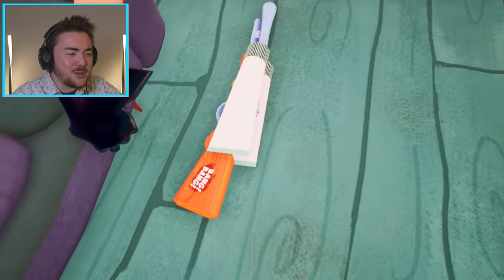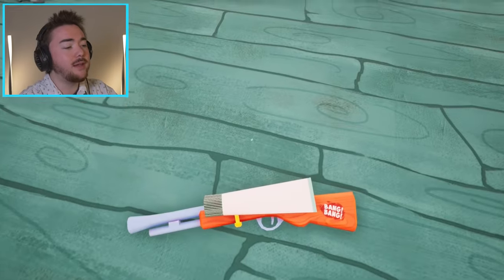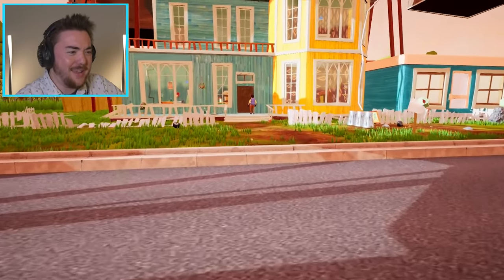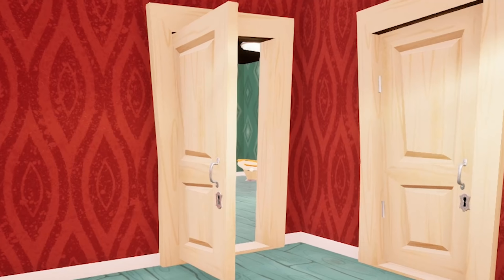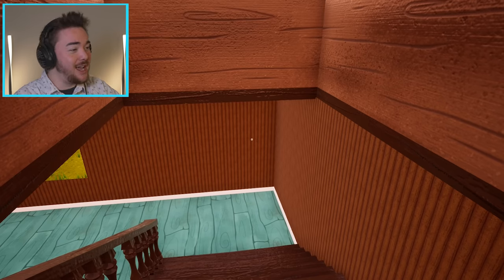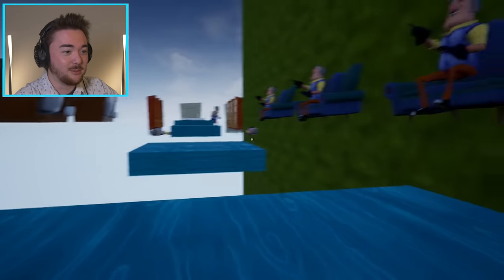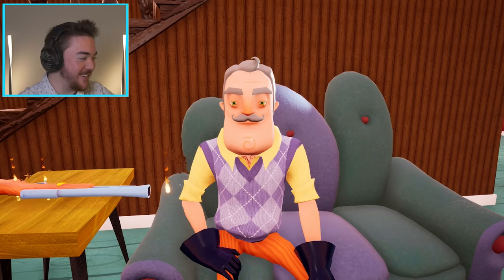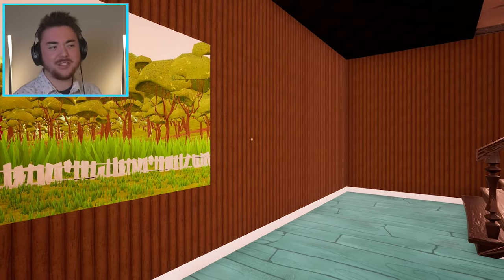The Neighbor IS OLD NOW!!! | Hello Neighbor Gameplay (Mods)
HE…IS…SUPER…OLD!!!

What’s up MA DUDES! How is it going today? Today we are going to be playing Hello Neighbor as we TURN HIM OLD!!! This is going to be a super funny video today as we test the limits for what Hello Neighbor pranks we can pull off! We are having so much fun as we turn him into an old grandpa today and he even makes us a Hello Neighbor obby to prove that he still is young at heart! As we do more Hello Neighbor messing around videos, we are going to use our imaginations to make the funniest moments happen while roleplaying as the characters like Hello Neighbor in Real Life! I cannot wait for Hello Neighbor 2 alpha 2 to come out and for Hello Neighbor 2 mods to come out so we can get some new people here and spread some smiles! Join me on this awesome adventure here today as we MAKE THE NEIGHBOR OLD!!! Enjoy.

By: DSFPro